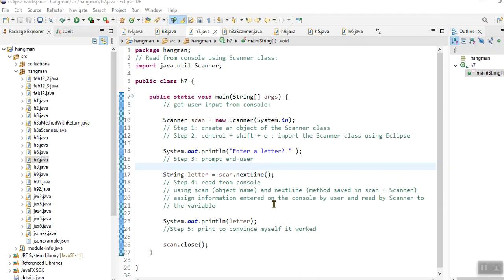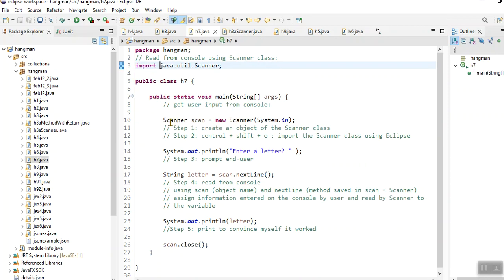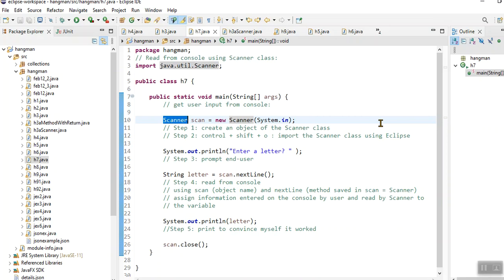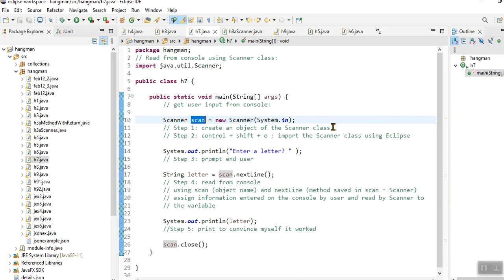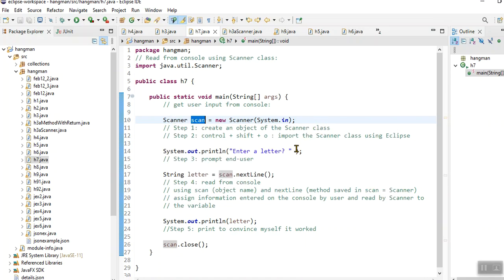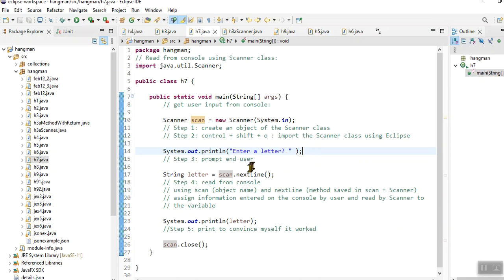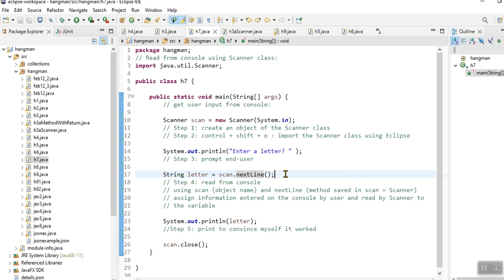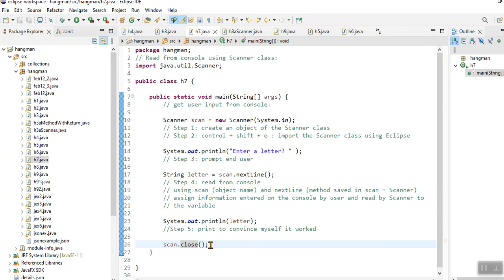Java Basics 3: Get user input using the Scanner Class